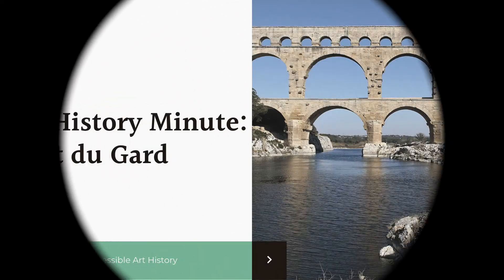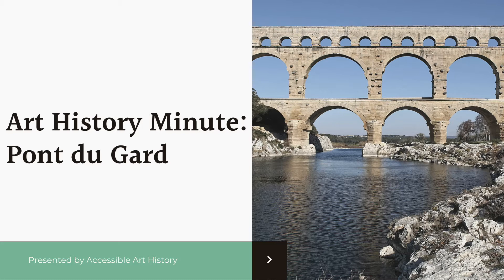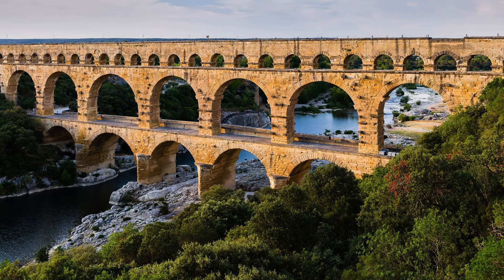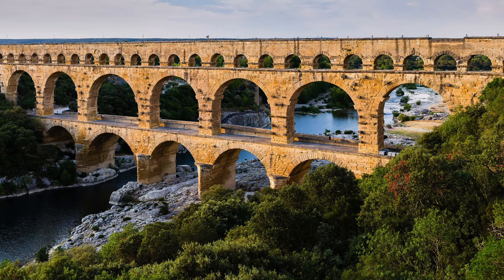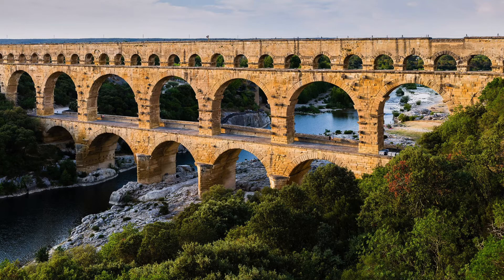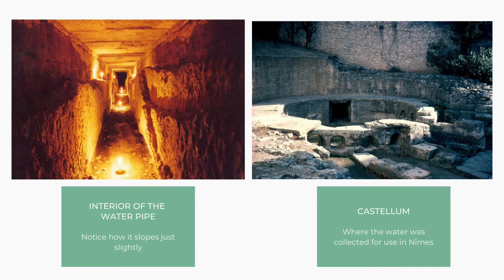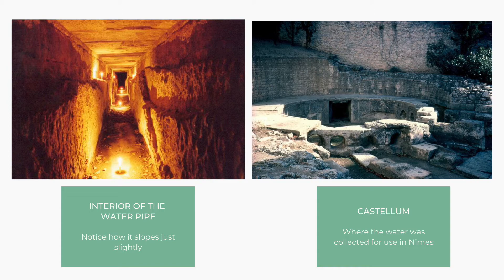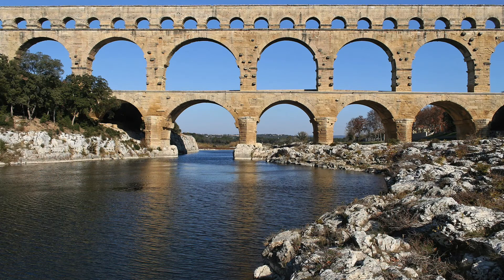Art History Minute: Pont du Gard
In this episode of Art History Minute, I explore a remarkable example of Roman engineering!

Sources